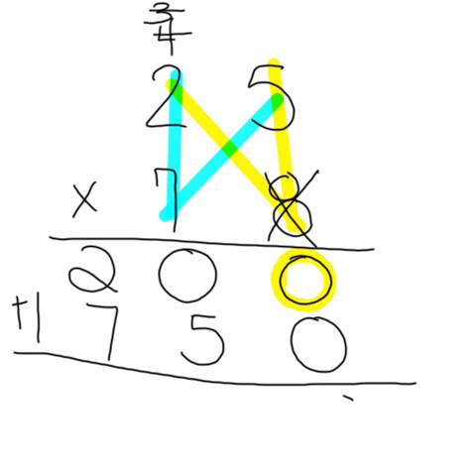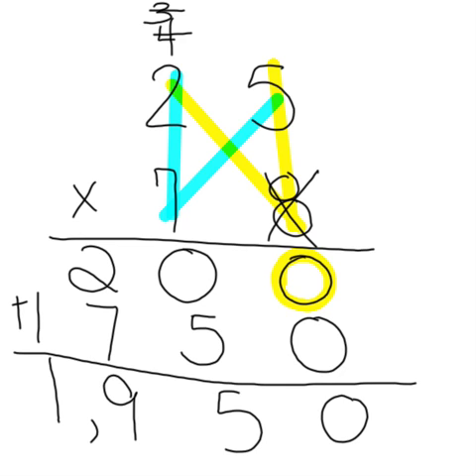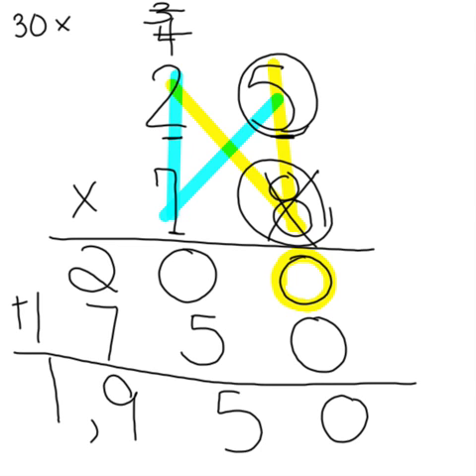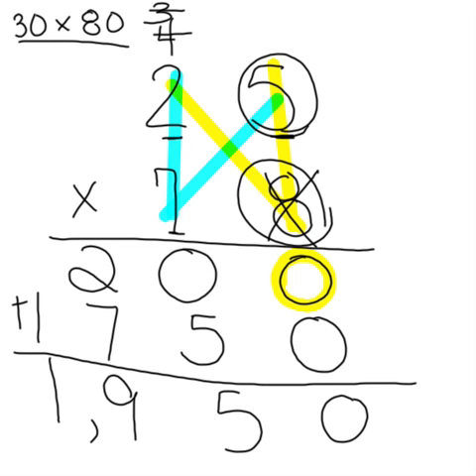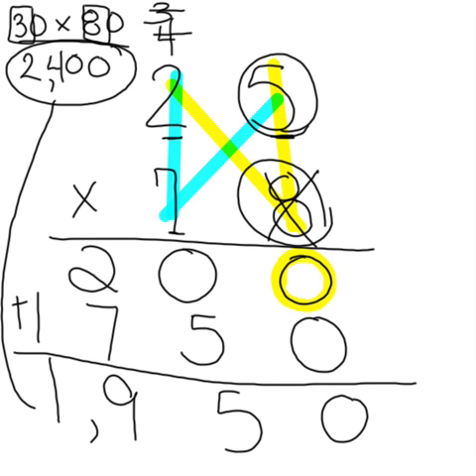shortcut method of multiplication